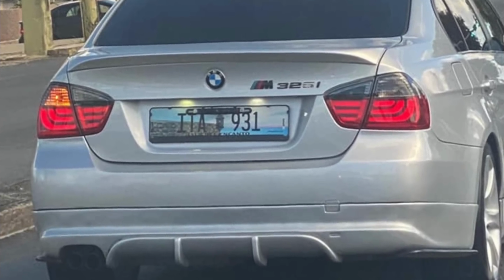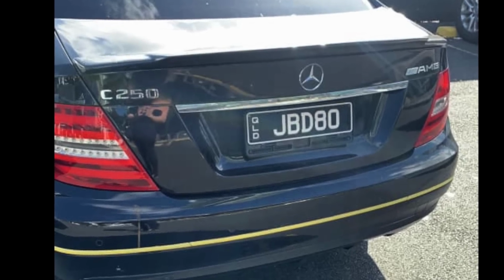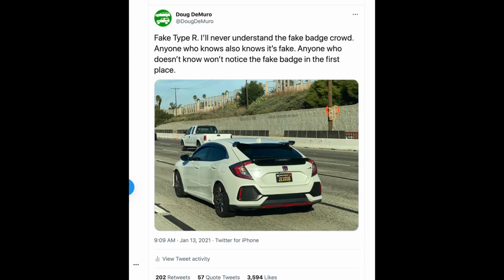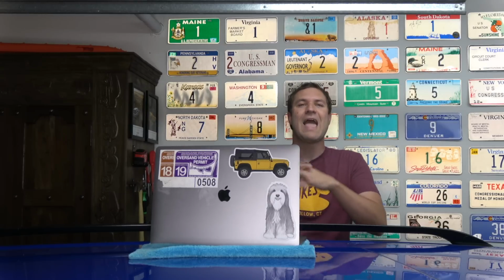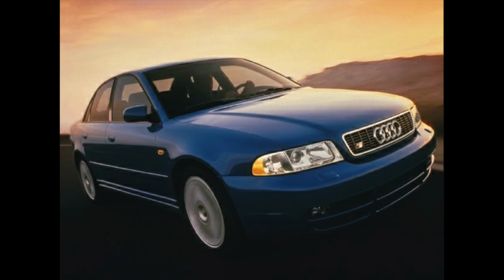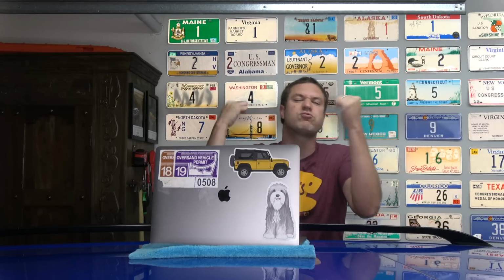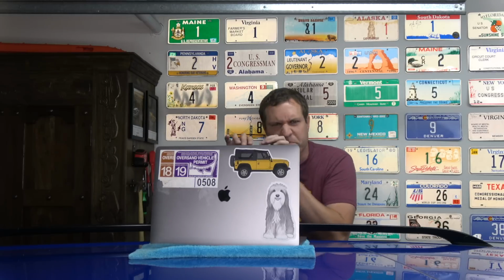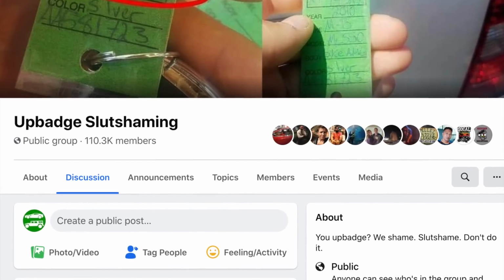Please Stop With the Fake Badges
Fake badges are the worst. Today I'm going to explain why "upbadging" your car is so bad, and why you shouldn't do it -- and I'm going to show you what I mean by fake badging, and why it's so bad.

WEBSITE & MERCH!